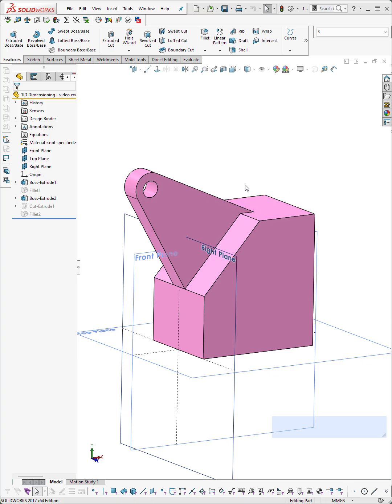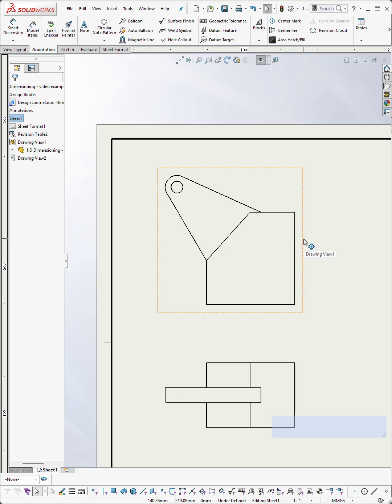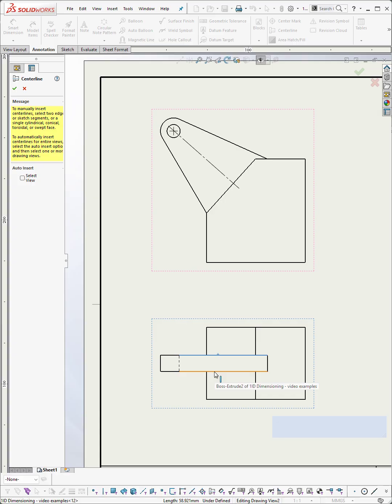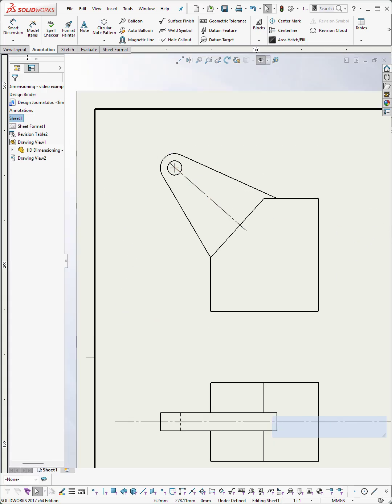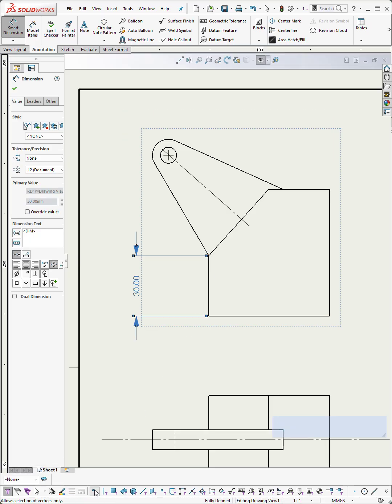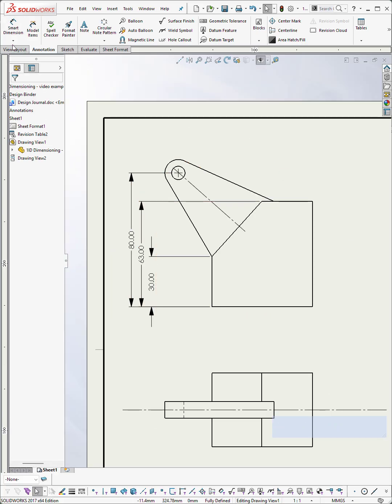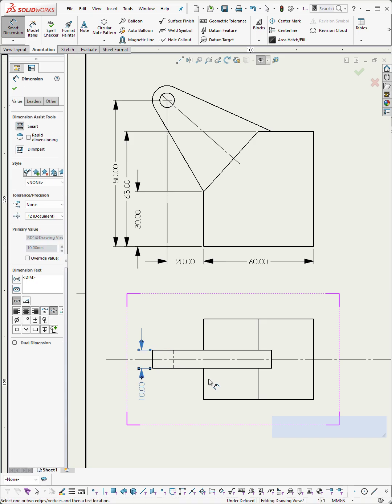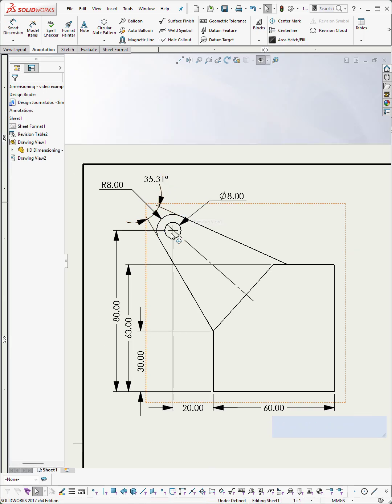Solidworks - baseline dimensioning in more than one direction dimensioning engineering drawing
Baseline dimensioning in more than one direction. Placing centre lines.